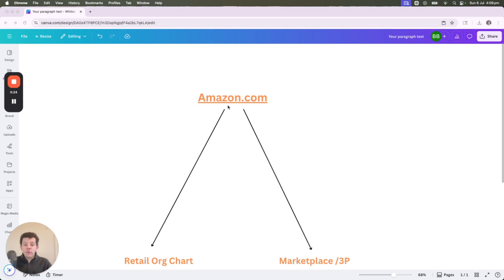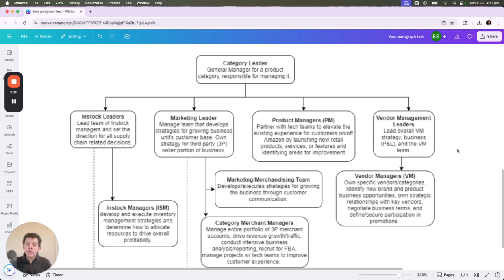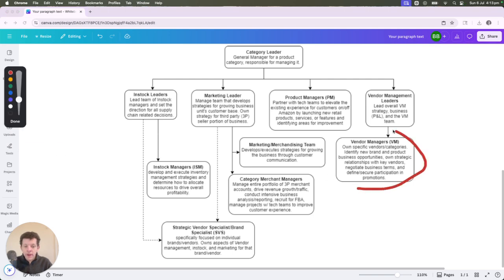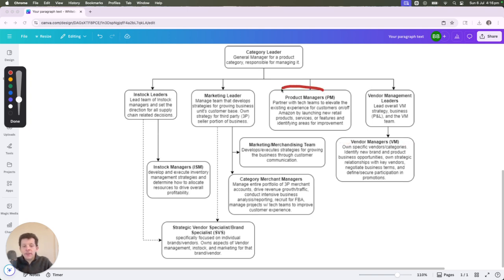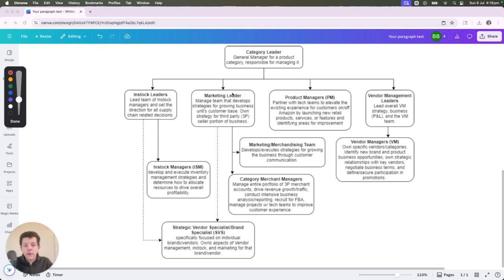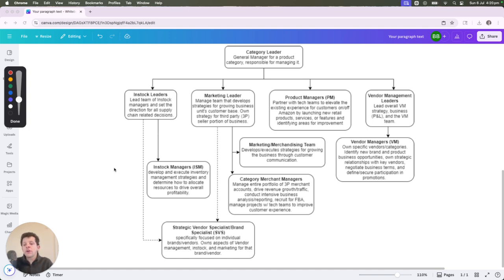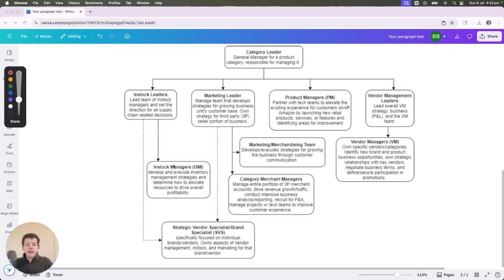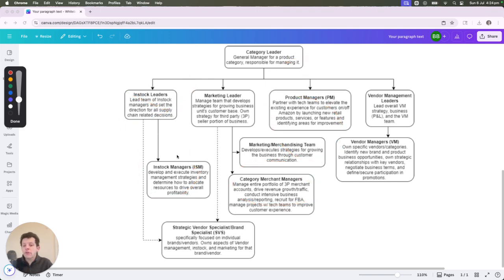Amazon Org Structure Explained by Ex-Amazon